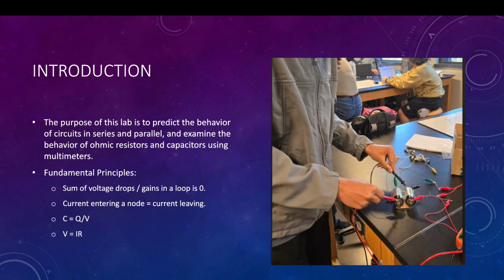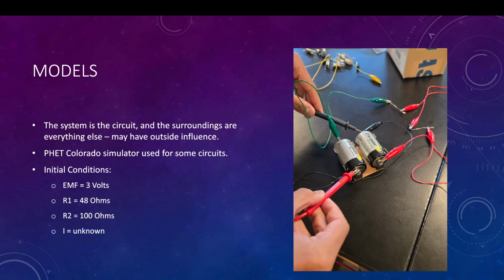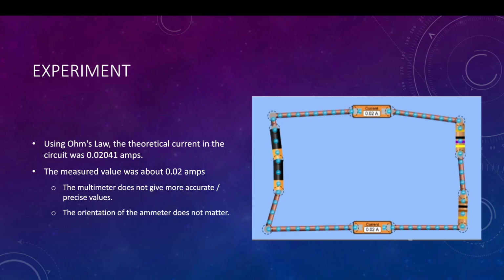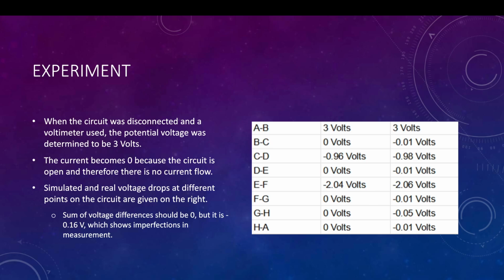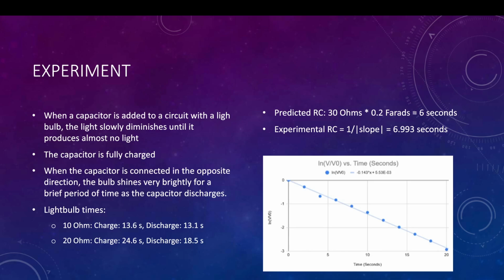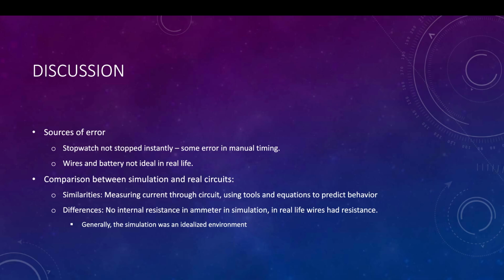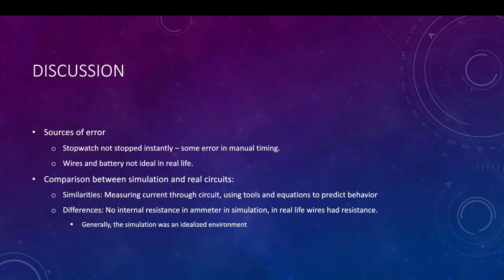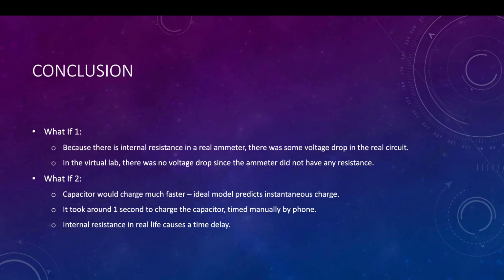Lab 4 Video